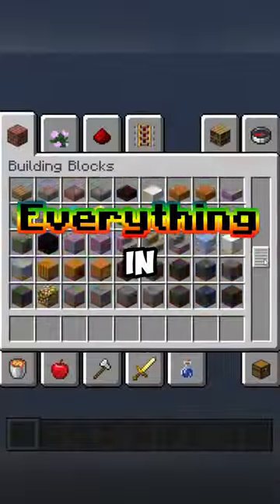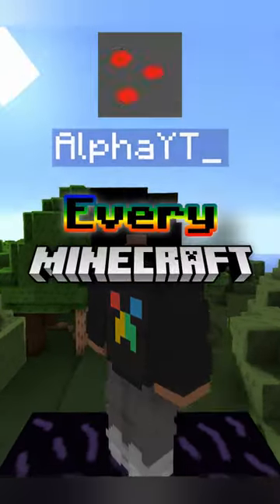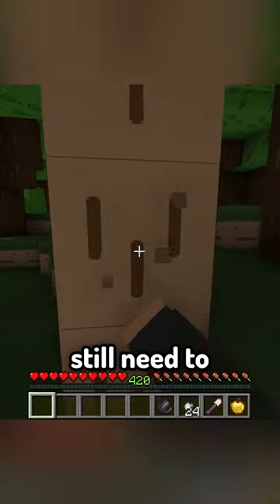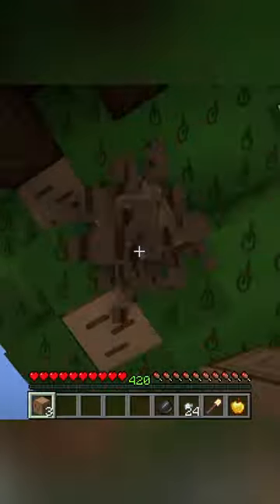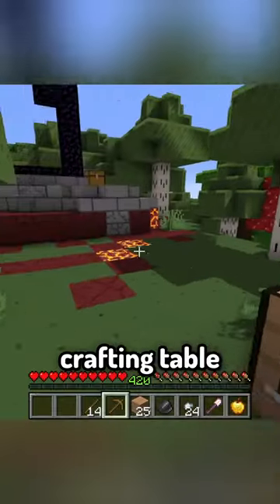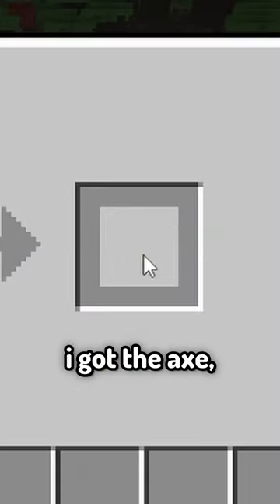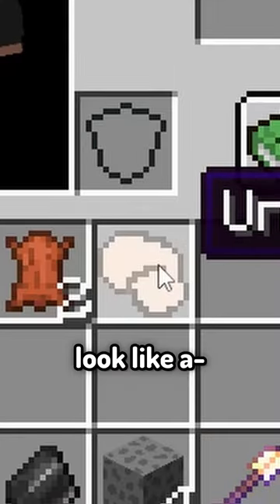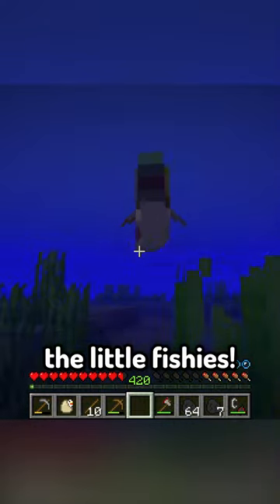I Remade EVERY Minecraft Texture...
i play Minecraft with every item and block retextured! this took 10 hours to make...
Inspired by @camman18 and @ImNotaCasualty and @syszee
for more insane Minecraft prison and challenge videos!

music: Undertale OST - Spear of Justice, Undertale OST - Death by Glamour, Bitzel - Introducing the 4 Corners

ignore: Not Minecraft, But Water Rises or Minecraft, But Lava Rises. This is a speed run / speed runner of Minecraft against a killer / assassin except instead of trying to escape an impossible / hardest / inescapable bedrock prison / box / escape room I do another insane minecraft but challenge!

Patrons:
- Parker stover
- Sarezza

if you see this: here's a banana 🍌 AND a cookie 🍪